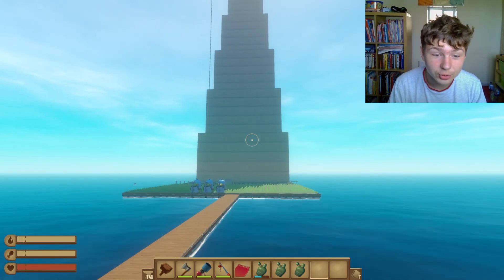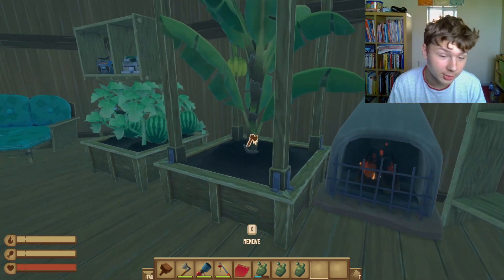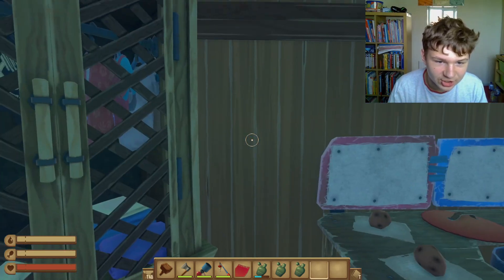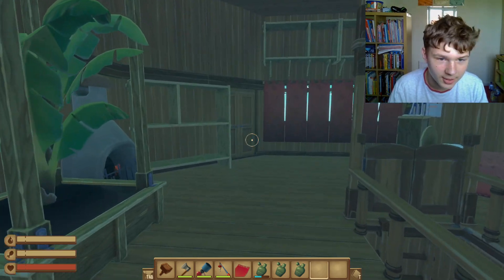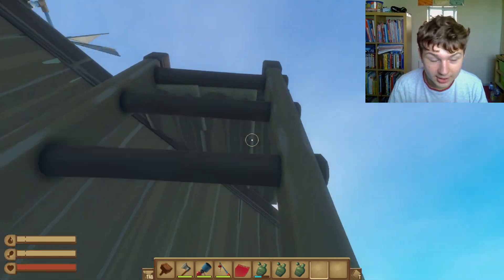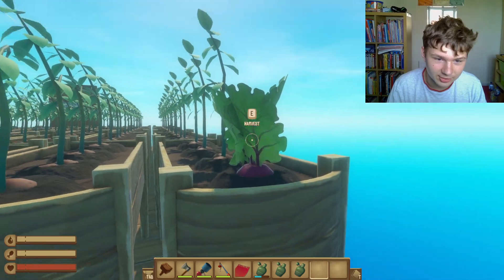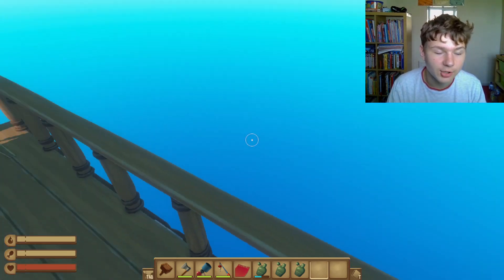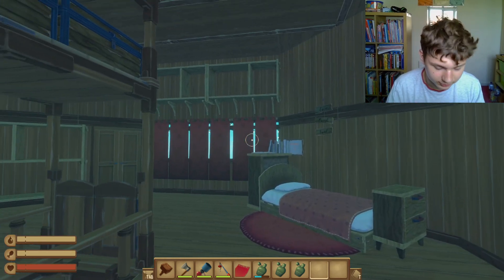The tallest house I have ever built in raft!